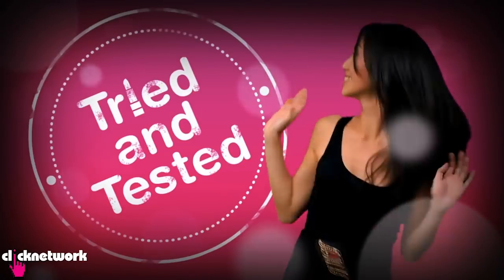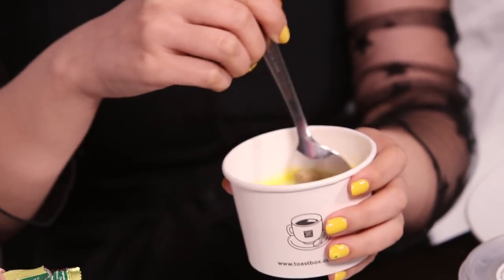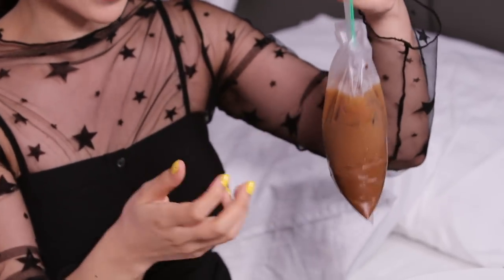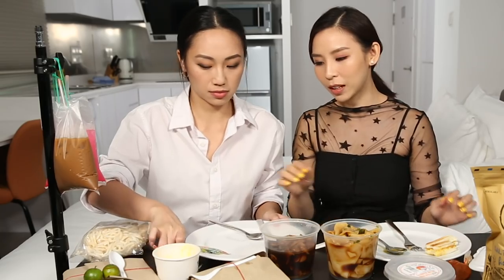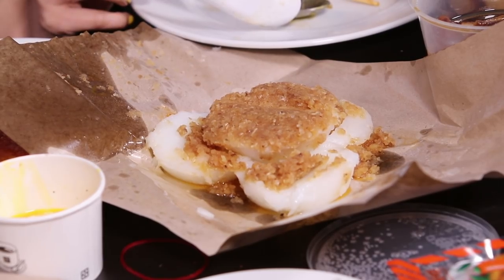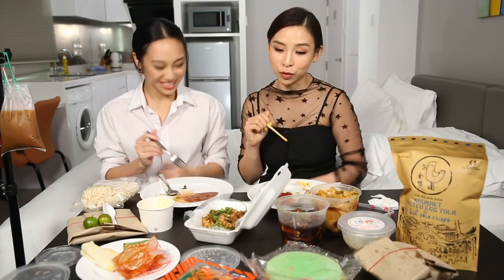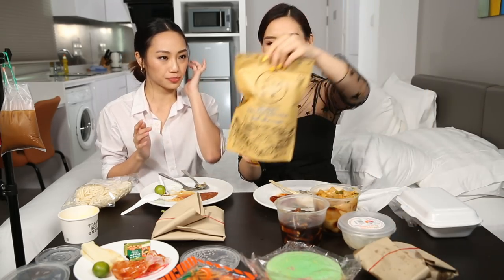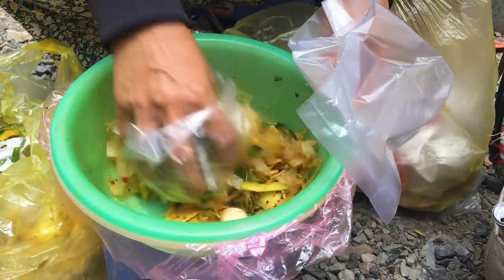Trying Foods From Singapore! | TINA TRIES IT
Hey guys! Join Shu An and I as we try out foods from Singapore!

💕 Shop My Makeup Bags💕
Each bag comes with complimentary monogramming

😘 Follow Me 😘